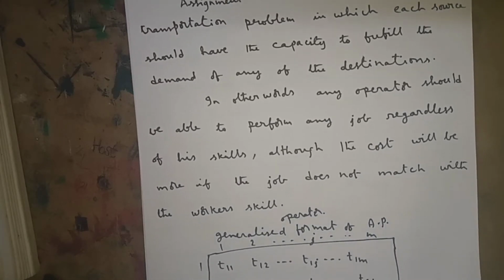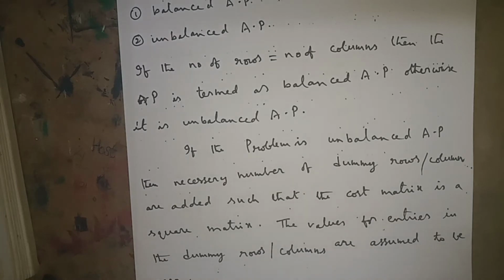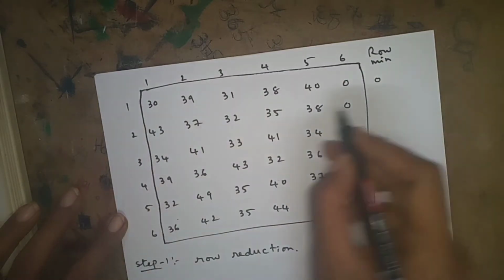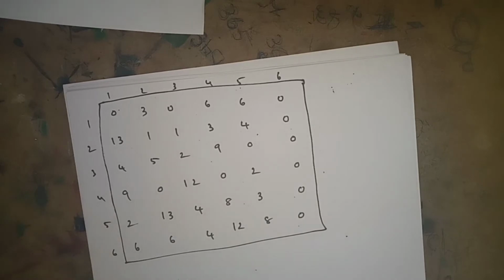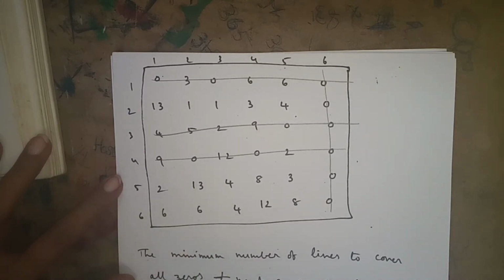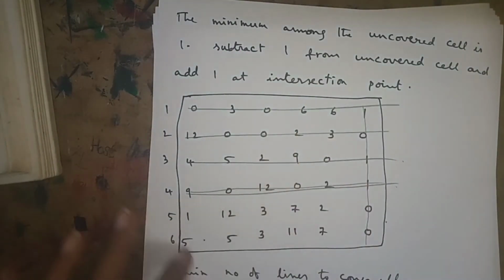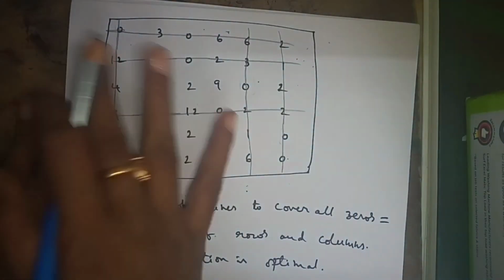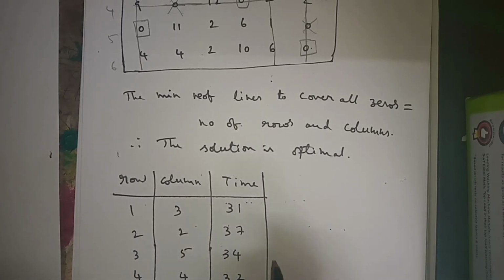Assignment Problem Hungarian method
Assignment Problem Hangarian method